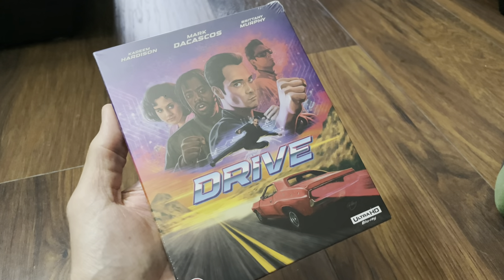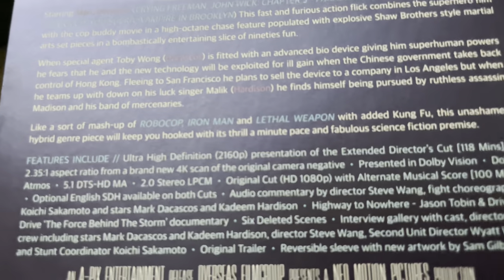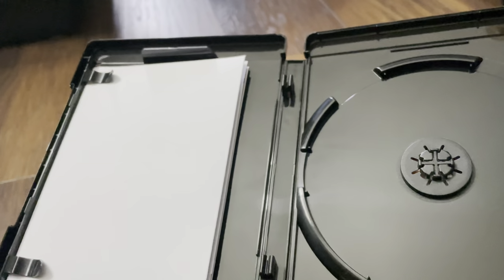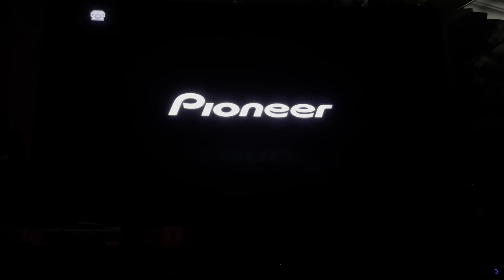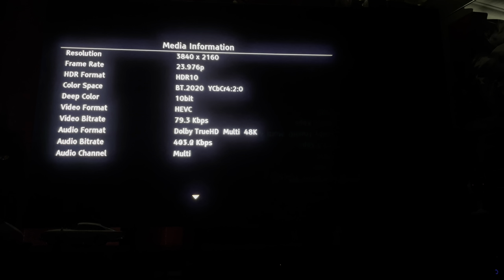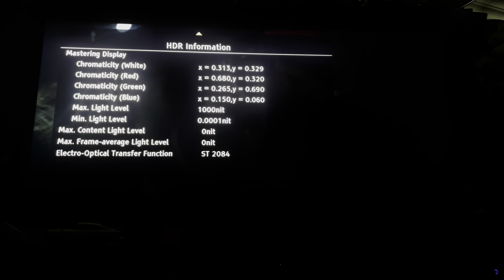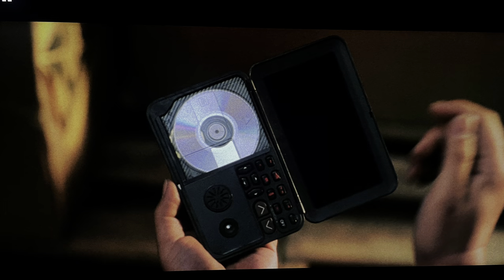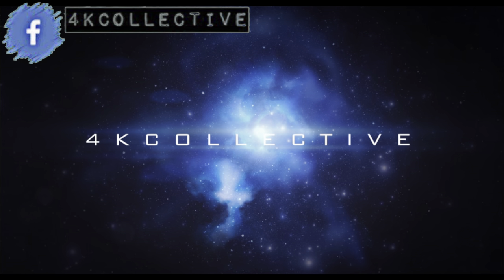Drive (1997) 4k UltraHD Blu-ray Review from @chanel88Films. Their debut disc.